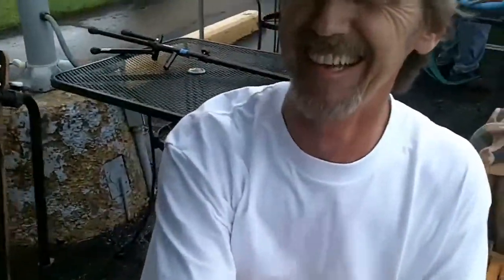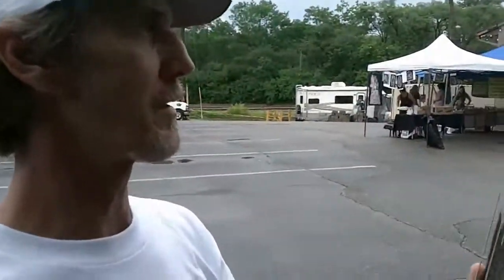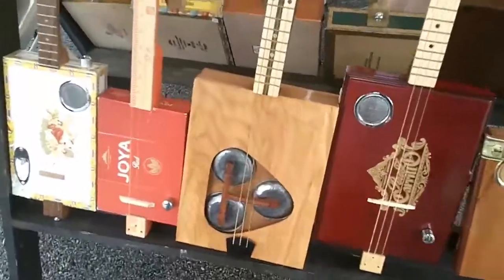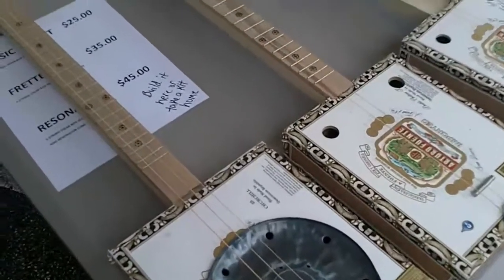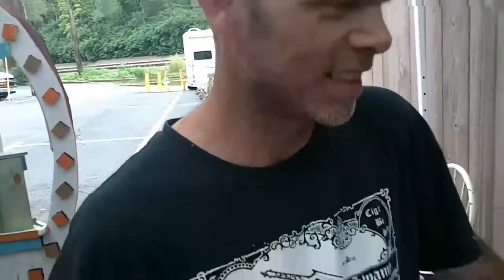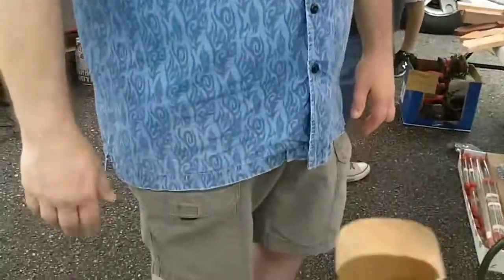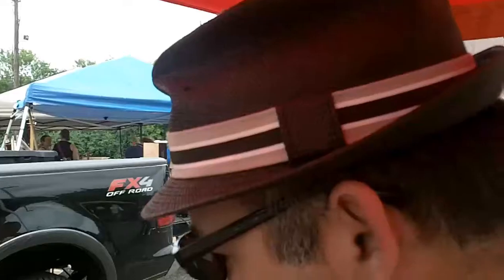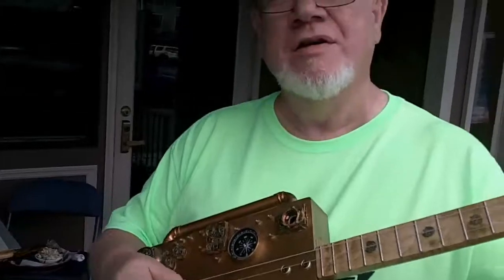PorchCast #10 "Box of Blues"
Swamp and I traveled to my hometown, Webster Groves Missouri, to visit the Cigar Box Guitar Festival at The Hwy 61 Roadhouse & Kitchen.  Webster has a great tradition of roots music because the famous store, "Music Folk" is just around the corner from the Fest.